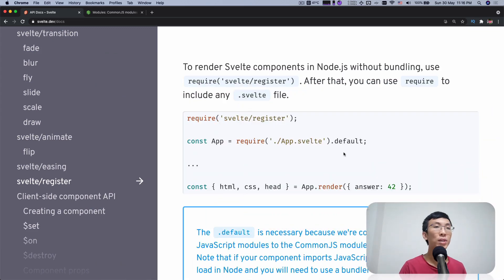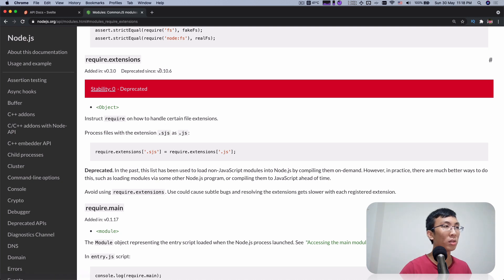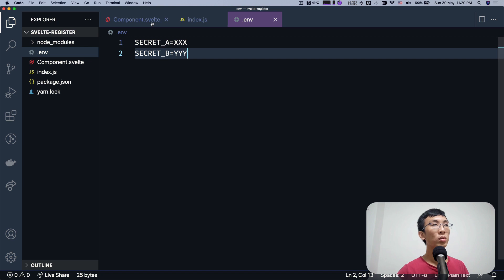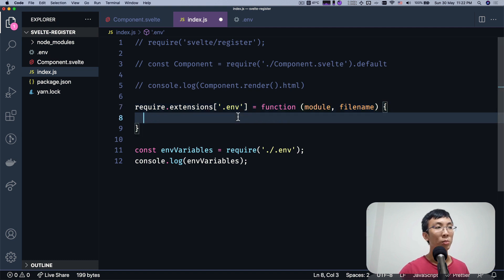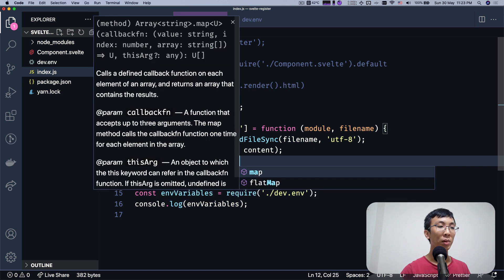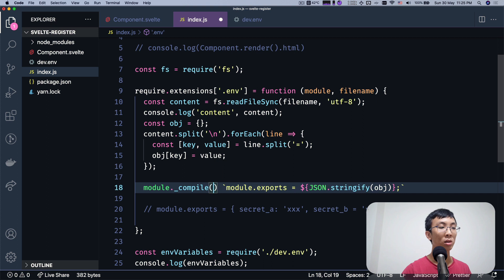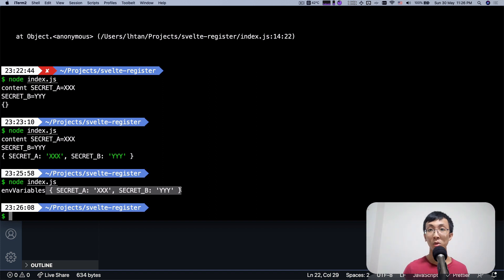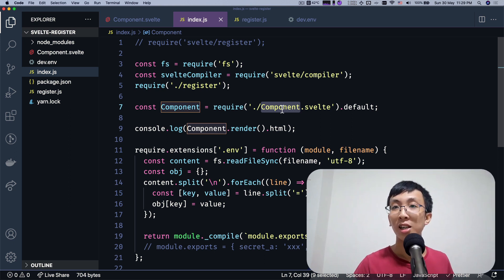Svelte Tutorial for Beginners: svelte/register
What is svelte/register, what does it do?

svelte/register allows uses a node api require.extensions to allow you to require() a .svelte module without any build tool.

It will transform the svelte module on the fly, into a JavaScript module, and used for server-side rendering immediately.